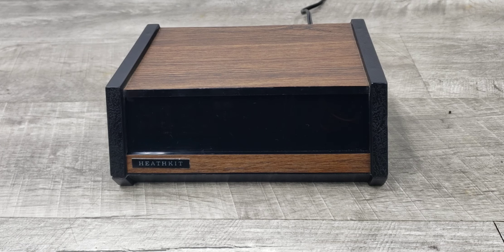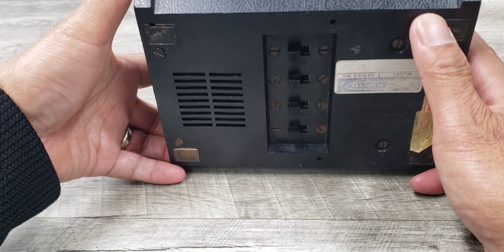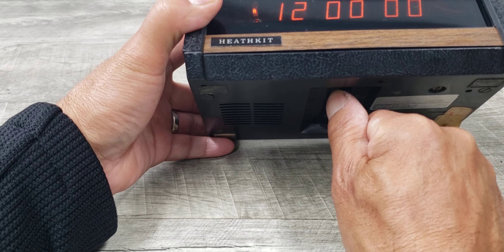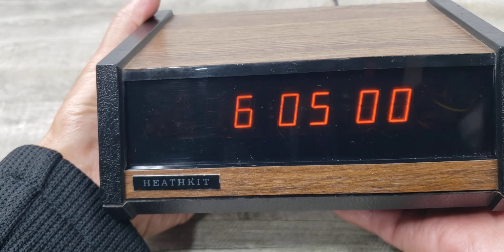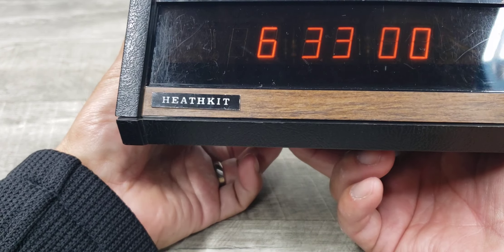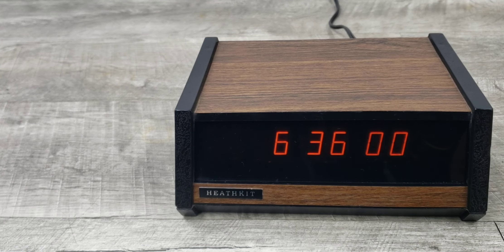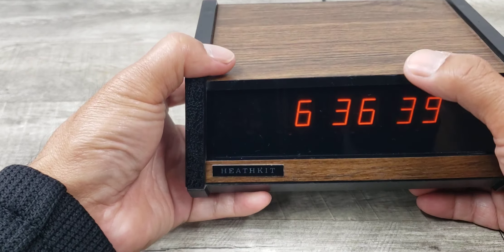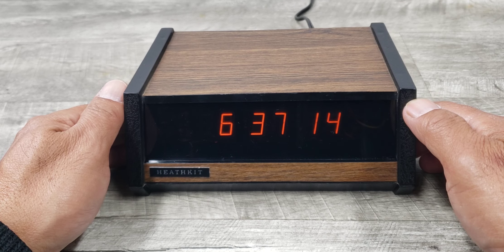Vintage 1975 Heathkit GC-1094 Panapex Electronic Digital Alarm Clock